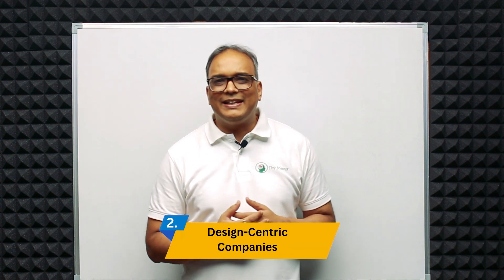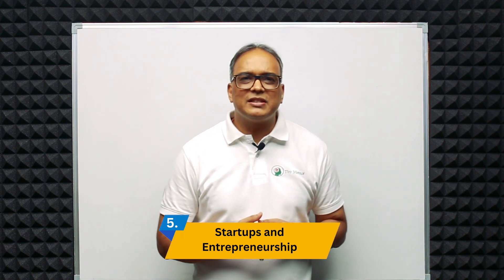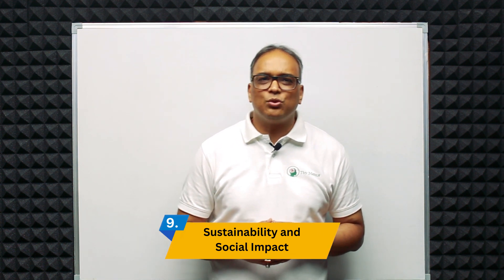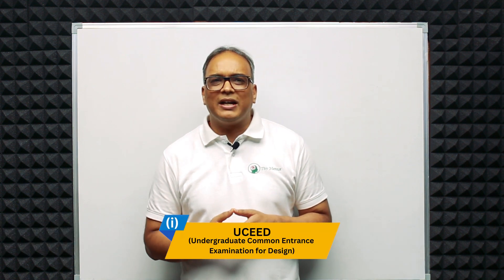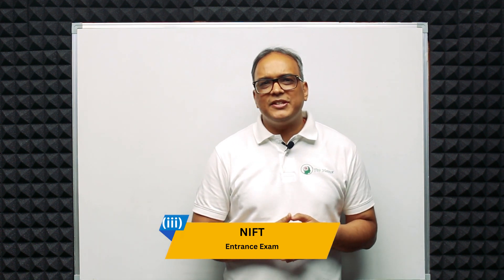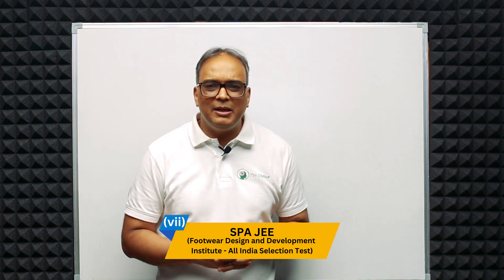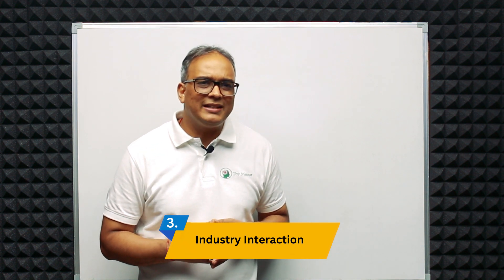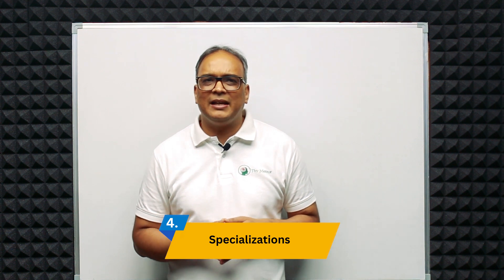Thinking Beyond Engineering | Product & Industrial Design | PCM Series-1 by Sunit Sir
Are you a student feeling overwhelmed about choosing the right career path? Or perhaps a parent or educator looking to support and guide students in their career choices? Look no further! Our channel is your one-stop destination for expert career advice, inspiring success stories, and practical tips to help students make informed decisions about their future.

We are passionate about empowering students to explore various career options and discover their true potential. Our videos cover a wide range of topics, including career assessments, college and university insights, skill development, internships, job market trends, and much more. Whether you're in high school, college, or a recent graduate, we've got valuable content tailored just for you!

Our channel is managed by a team of experienced career counsellors, educators, and professionals who are dedicated to guiding students towards fulfilling and successful careers. With years of expertise in the field, we bring you the latest and most relevant information to help you excel in your chosen path.

We aim to be your trusted companion throughout your journey of self-discovery and career exploration.

We value your input and strive to build a supportive community. Engage with us in the comments section, share your career stories, and ask questions.

Thank you for choosing us as your partner in shaping a bright and rewarding future. Remember, the journey to a fulfilling career begins with self-awareness and knowledge, and we're here to walk this exciting path with you!